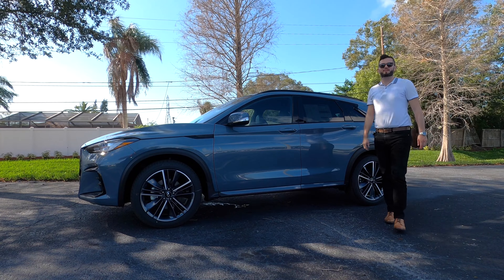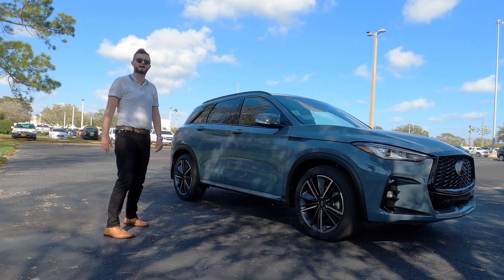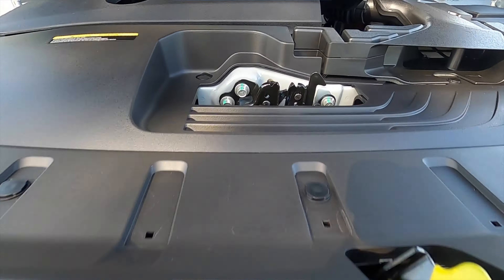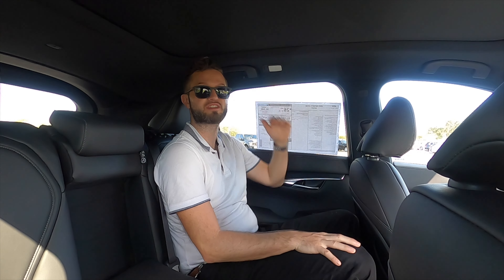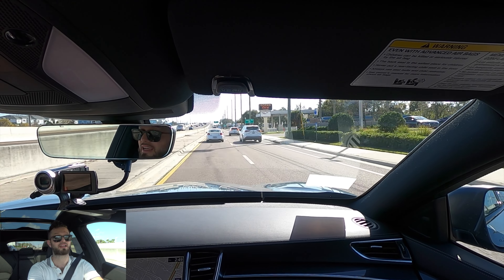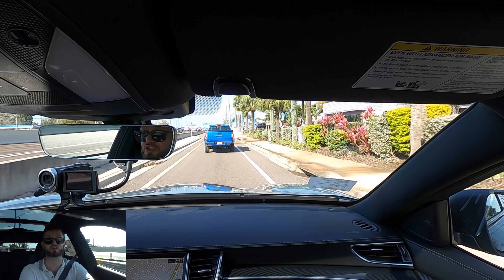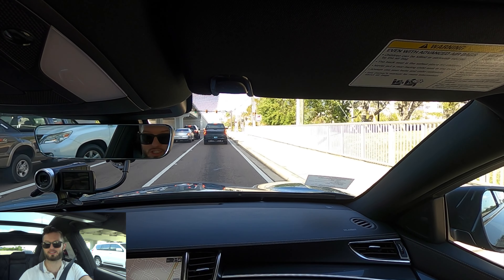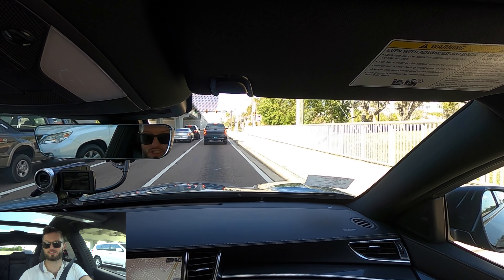2023 Infiniti QX50 Sport: All Specs & Test Drive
The QX50 for 2023 receives a slight refresh with a new Sport trim. Infiniti replaces the Essential trim and gives a more dynamic exterior look with gloss black highlights, upgraded wheels, semi aniline leather upholstery and a Bose stereo system. Learn about the 2023 Infiniti qx50 sport in this full

Hawkeyerides.com